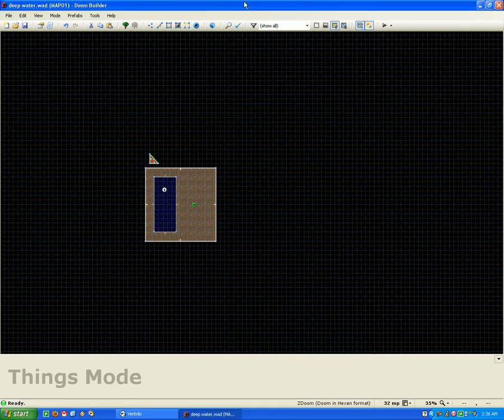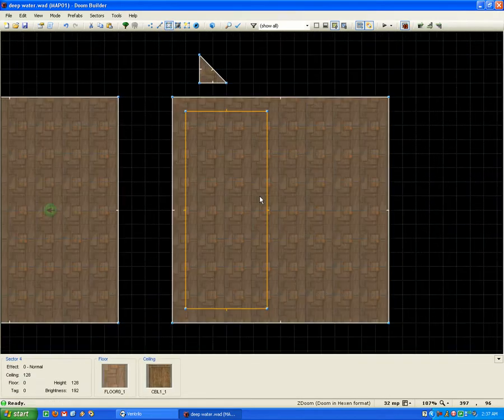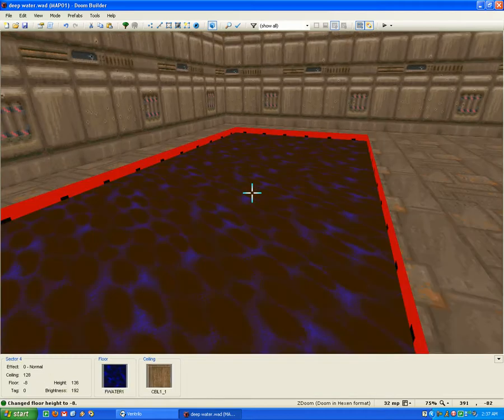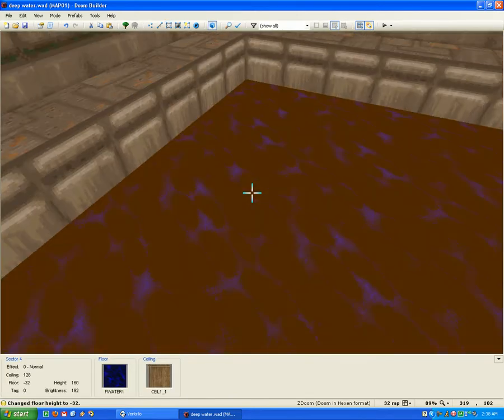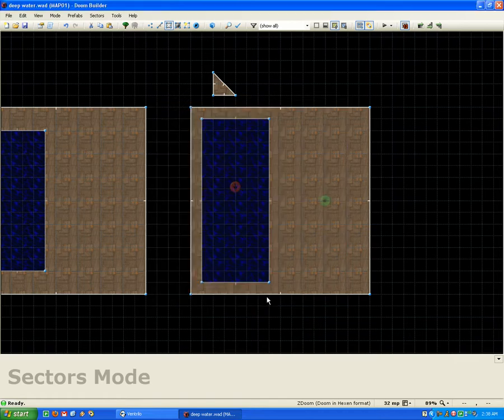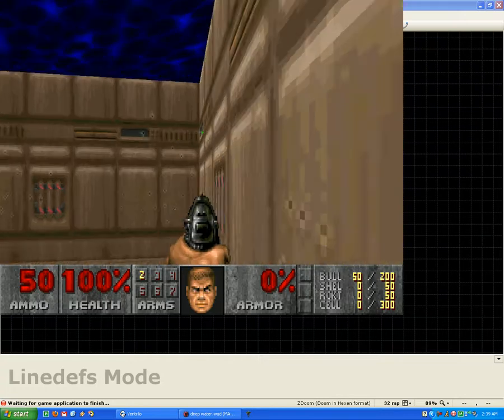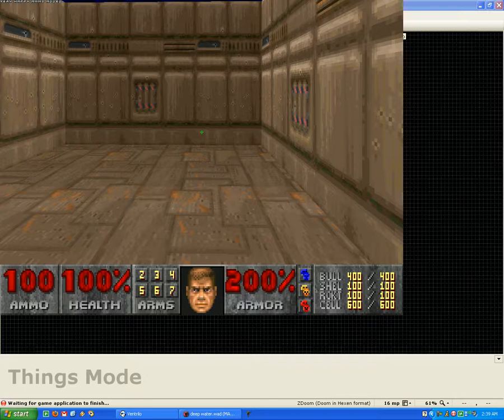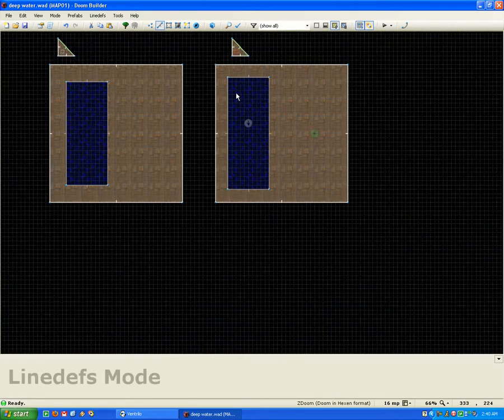Doom Builder 2 Tutorials - Deep Water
The first installment of many DB2 tutorials, to help update all of you DB2 users out there with all of my previous tutorials!